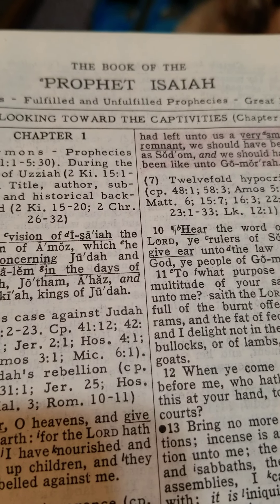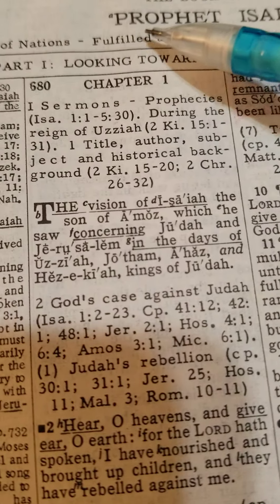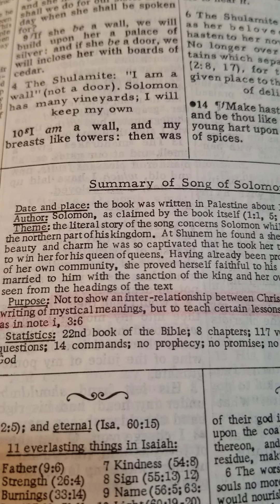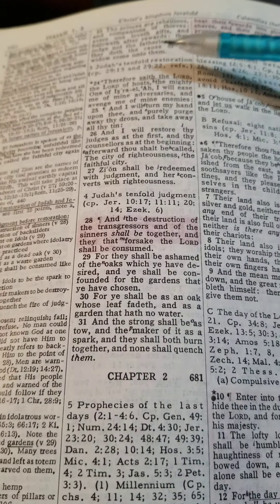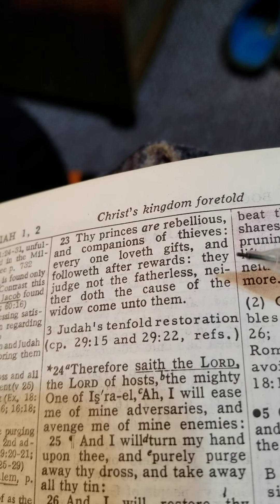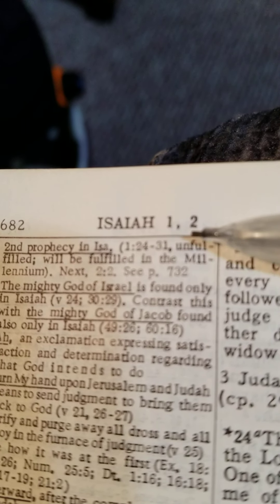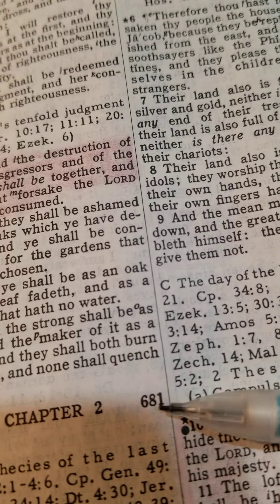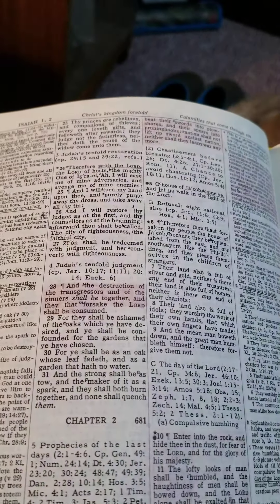Using the Dake Annotated Reference Bible. (Simple)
The most extensive of KJV Study Bibles has the simplest Reference system devised.
Easy to use, and packed with information.